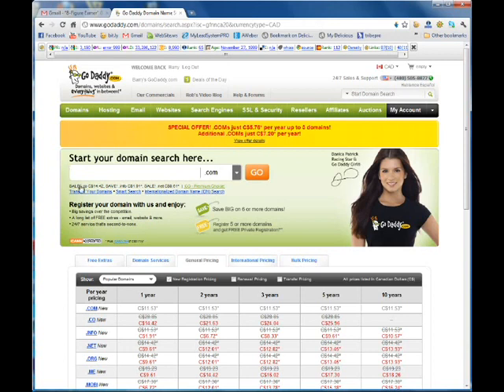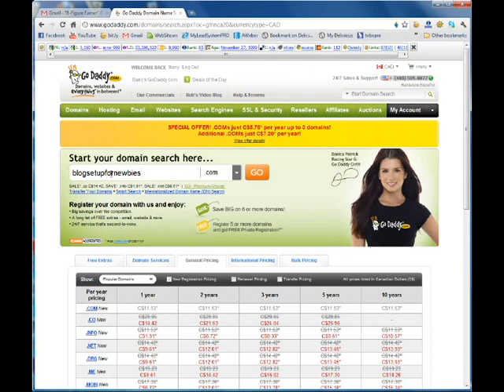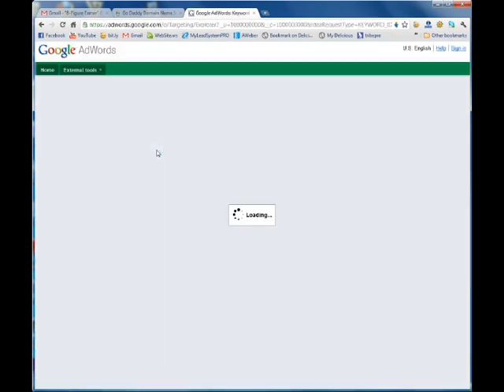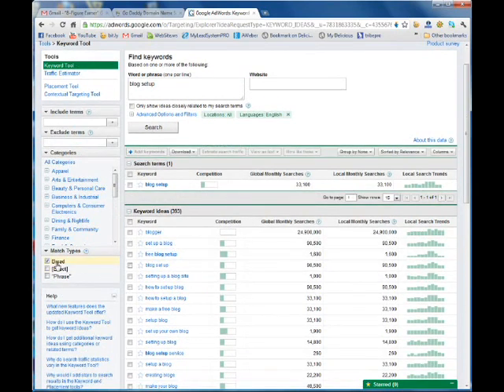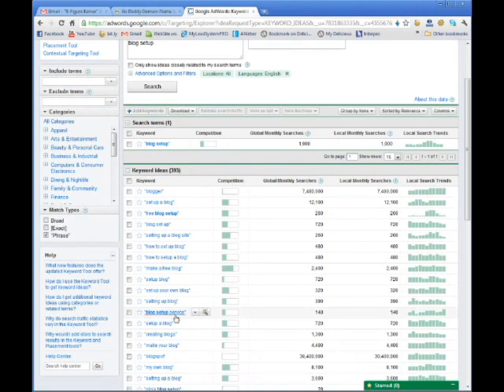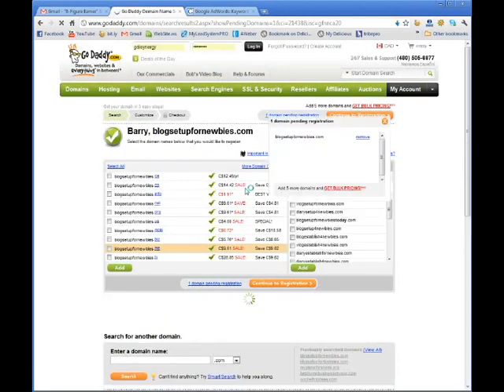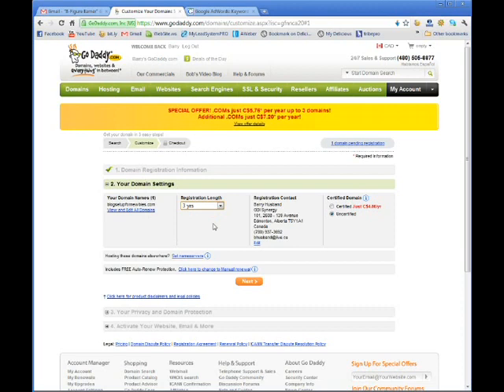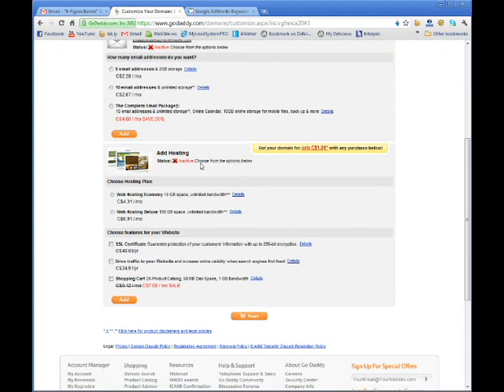Blog Setup - How To Do A Domain Search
The first thing you need to do before you can setup your new blog is find a domain name.  This video guides you through the process.